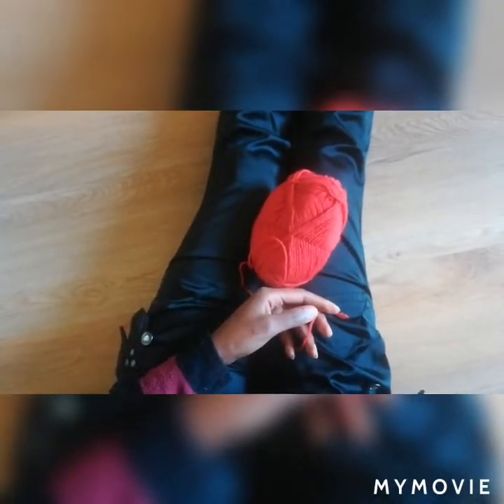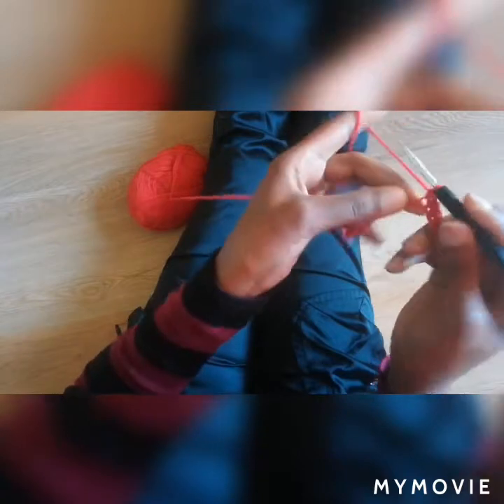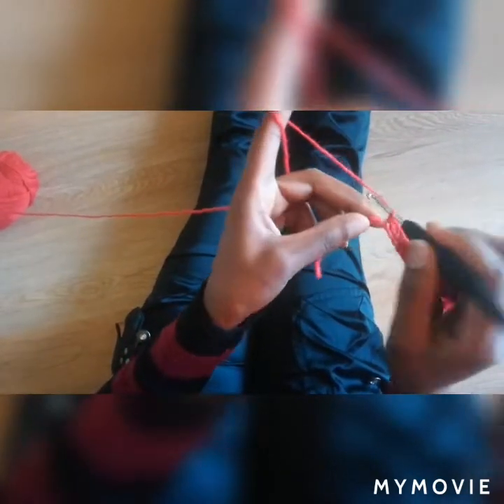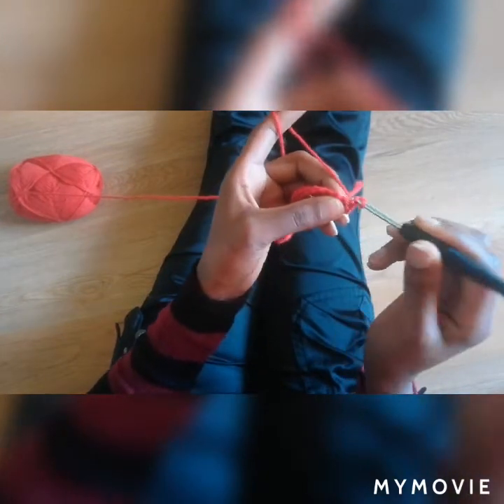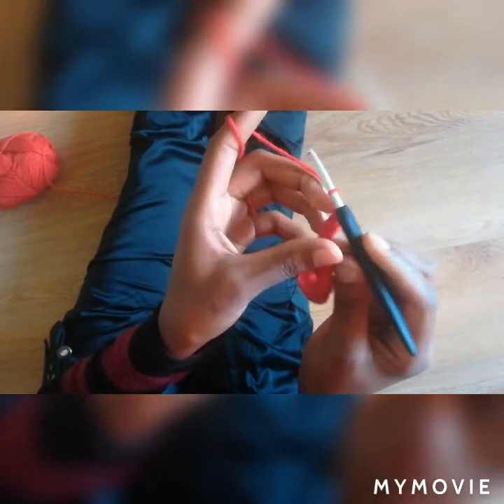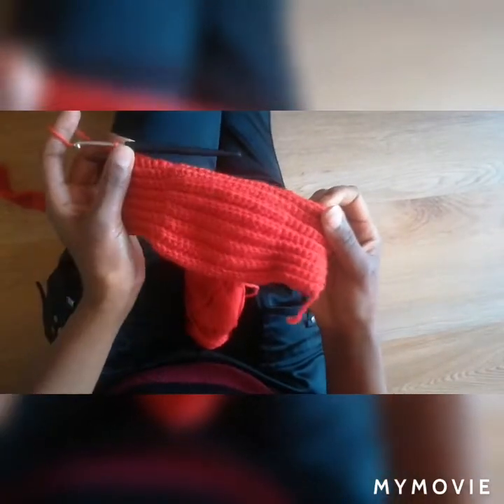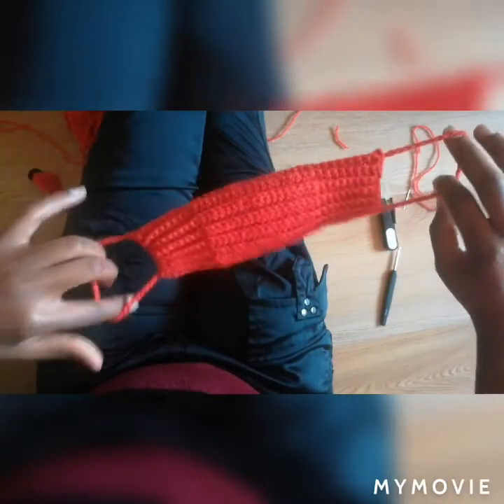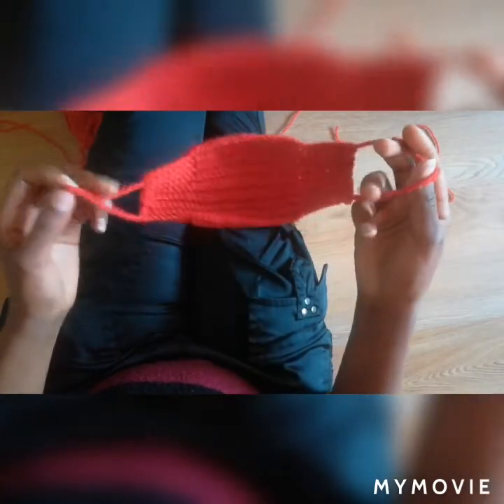fighting corona in style, crochet mask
crochet face mask using simple stiches. a cotton yarn is recommended for this project.
4mm crochet hook